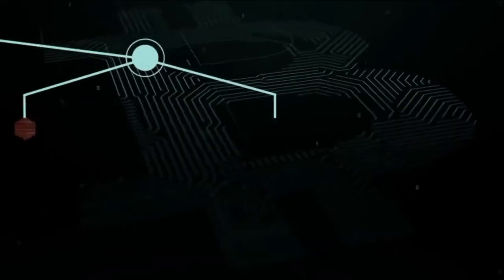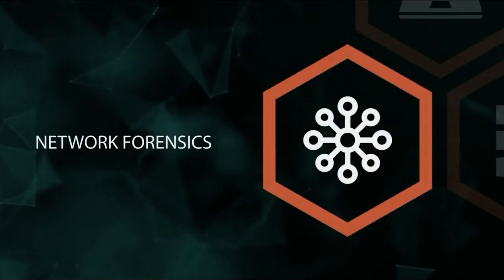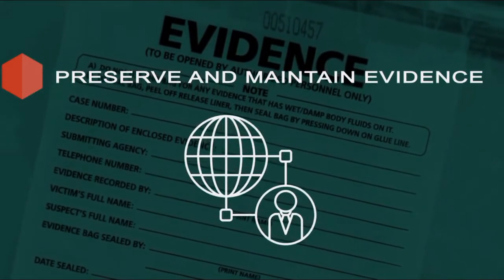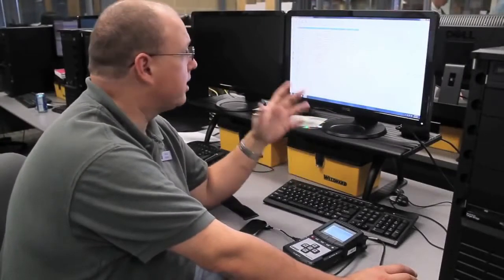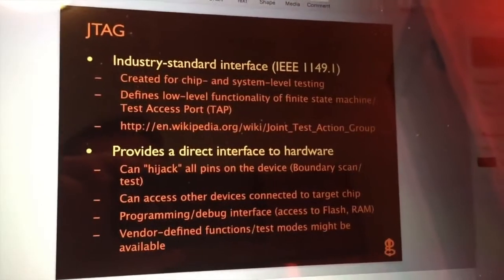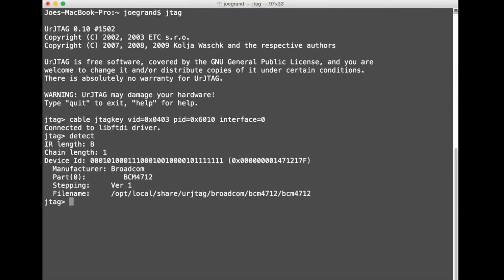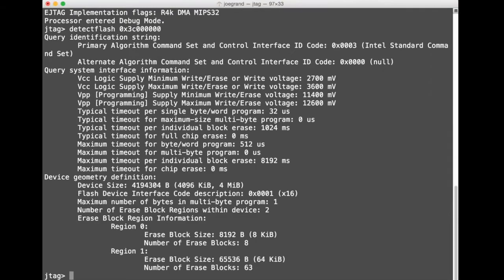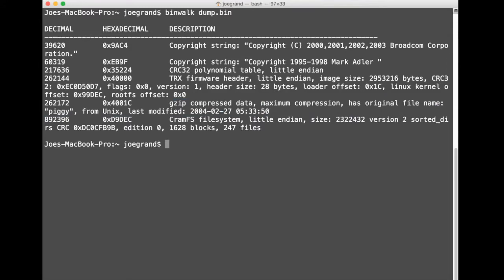Mobile Device Forensic